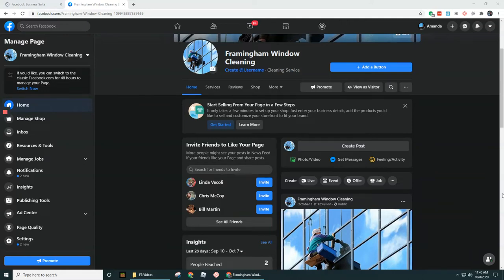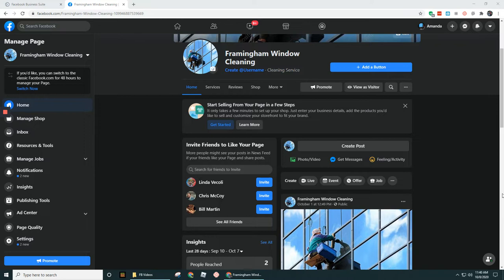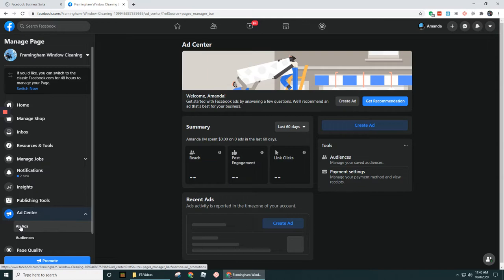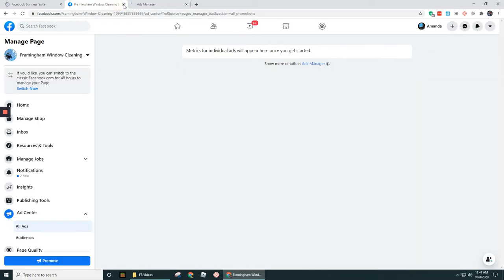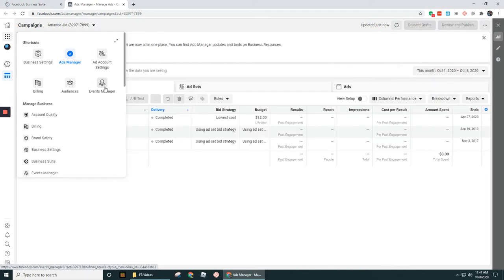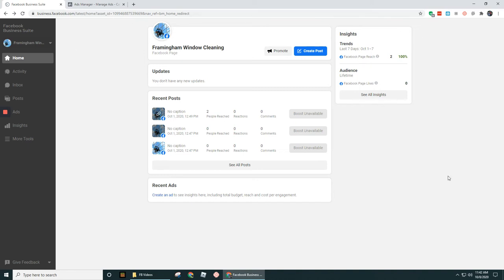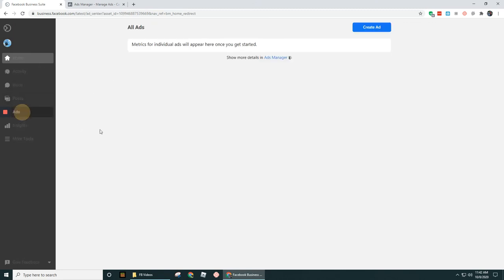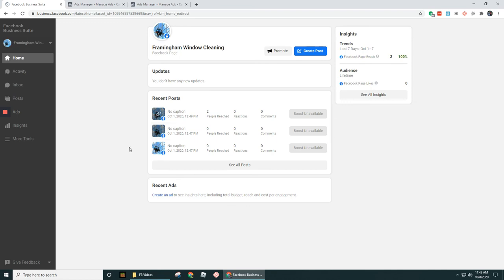How to Navigate to Facebook Business Manager (For New Users)